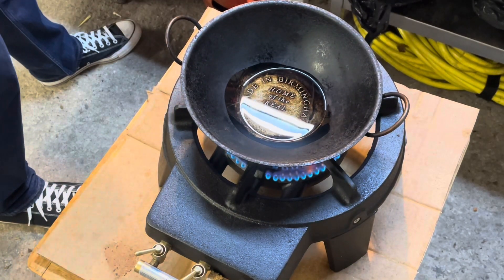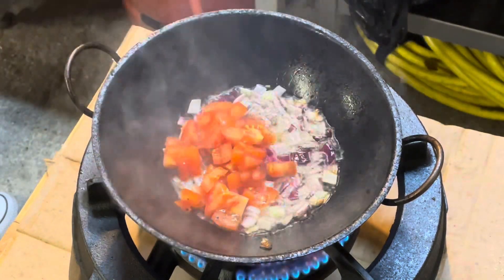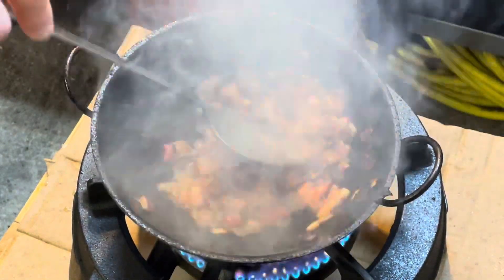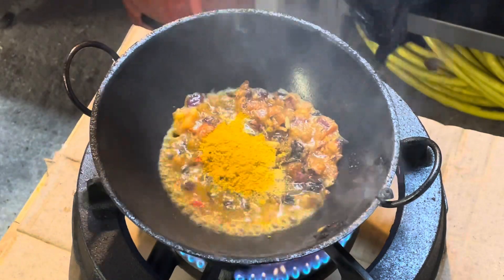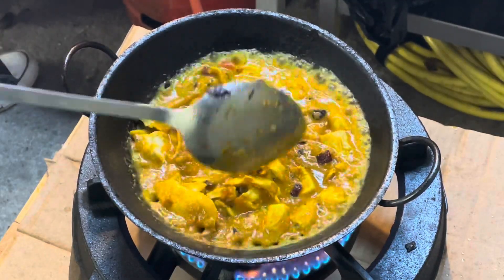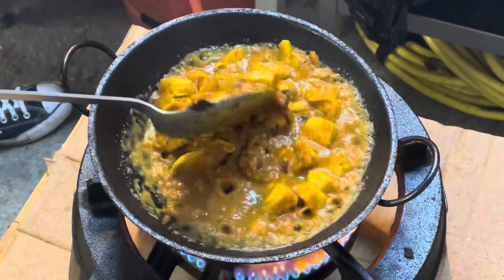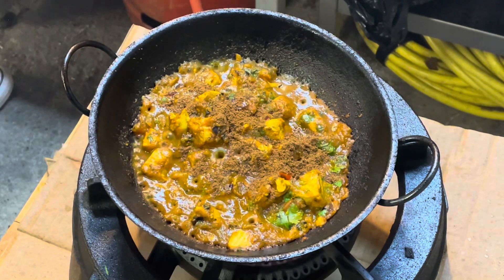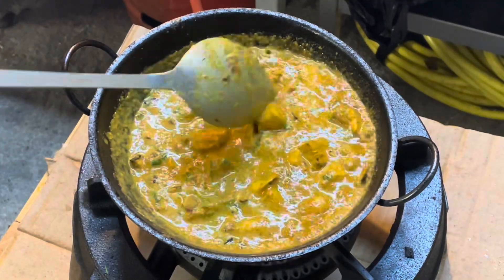Balti Chicken Curry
Bati Chicken Curry cooked with Coconut Milk